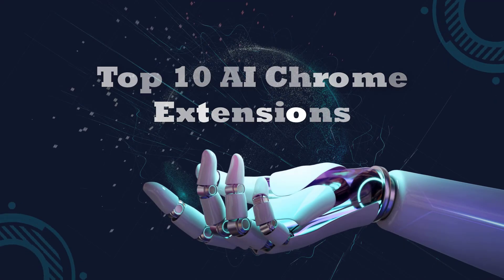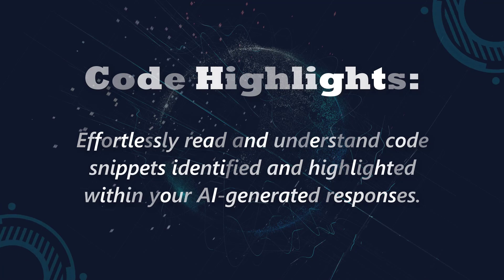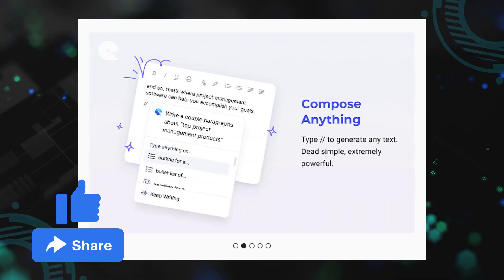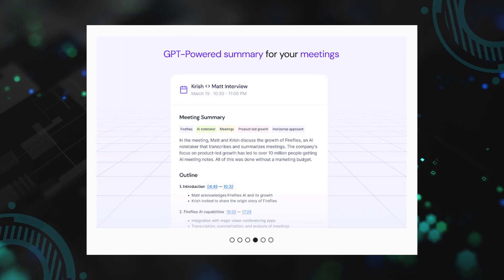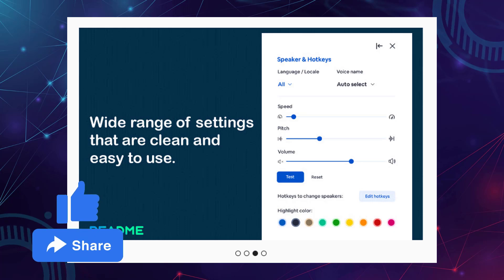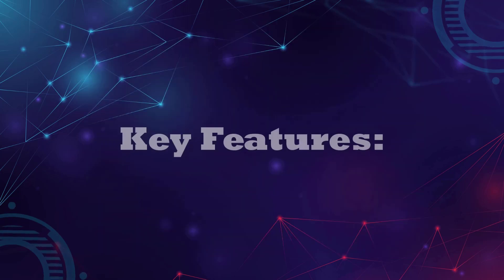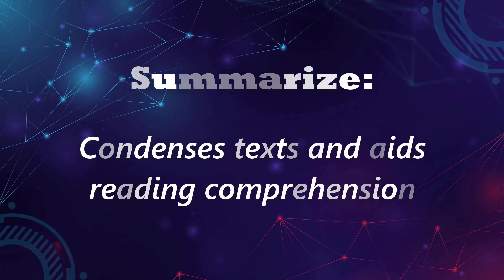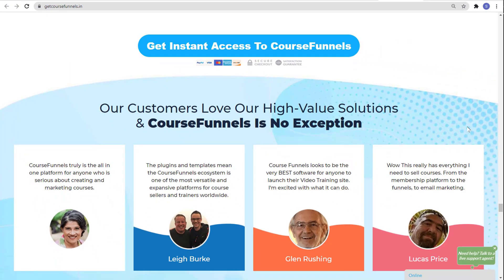Top 10 AI Chrome Extensions - Best extensions for AI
Ready to use AI in your browser? You can get extensions that make your entire browser AI enabled, not just ChatGPT. These are the top 10 extensions for Chrome that use AI to make your workflows easier.

These extensions will automate a lot of your daily tasks and help you do things faster and better.

The extensions are

- ChatGPT for Chrome
- Jasper for Chrome
- Compose AI
- Fireflies AI
- Readme TTS
- Otter AI
- Scaleout AI Writer
- Quillbot Extension

🔥 CourseFunnels
Create great courses easily